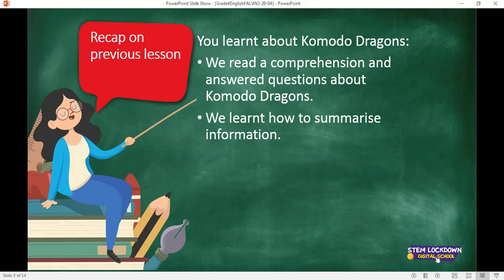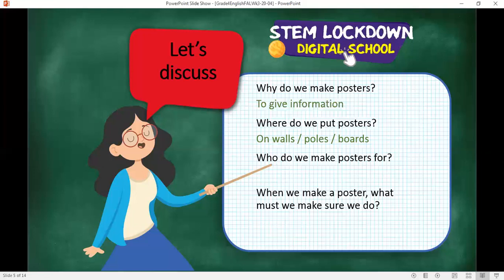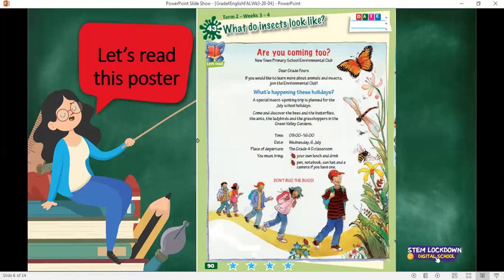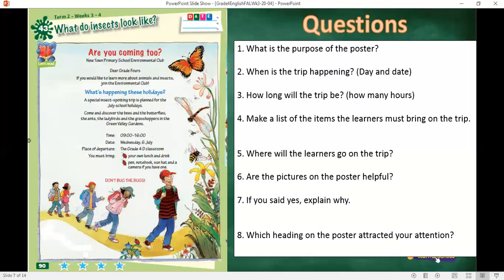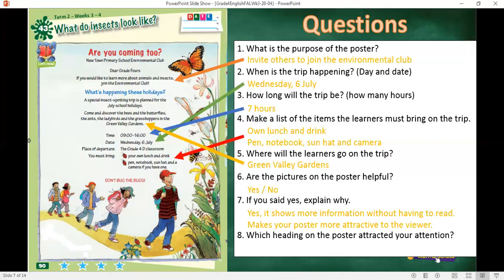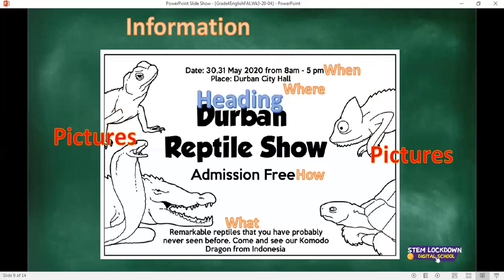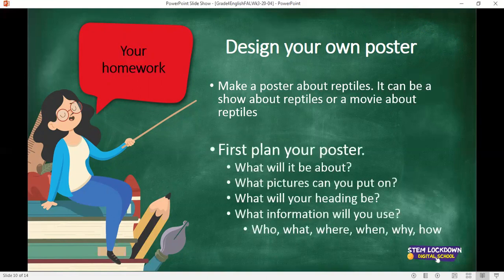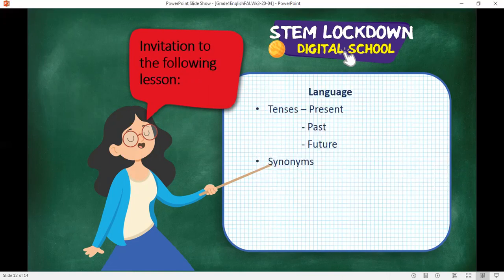Grade 4 Eng FAL 20 April 2020